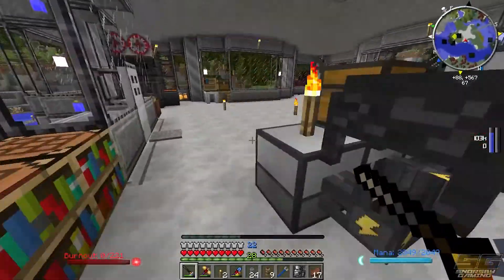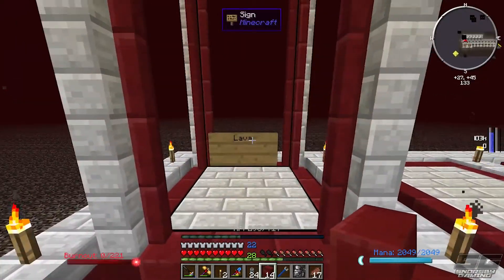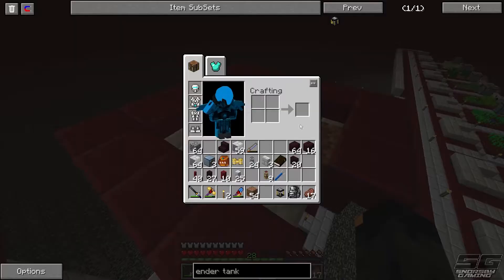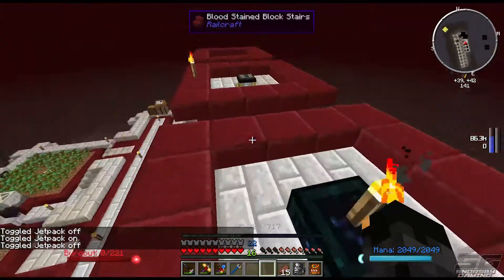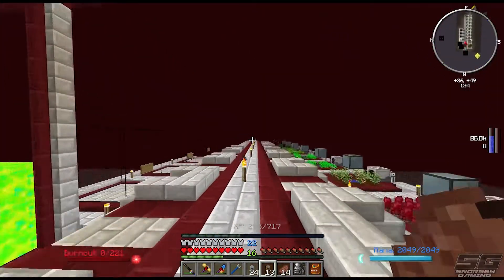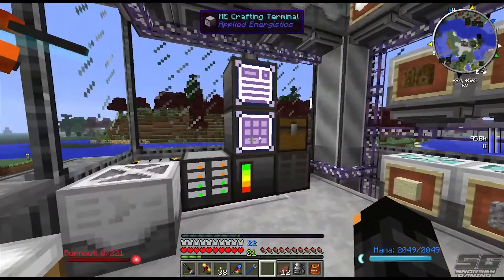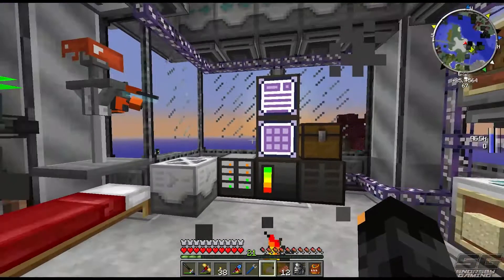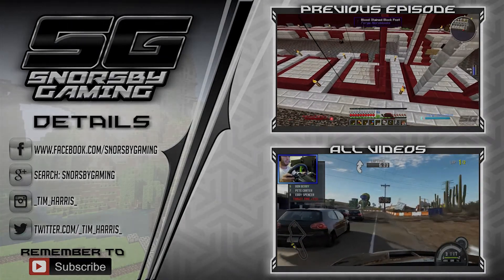Resonant Rise Let's Play! BIG Tanks! [Minecraft 1.6.4 Modpack][S2E18]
Hey guys, welcome back to Season 2 of my Resonant Rise Let's Play! Today, we do a lot of work on building a heap of tanks in the nether, as well as some other jobs about the world. Hope you enjoy! :)

~~Music~~
Intro:
Approaching Nirvana - Icy